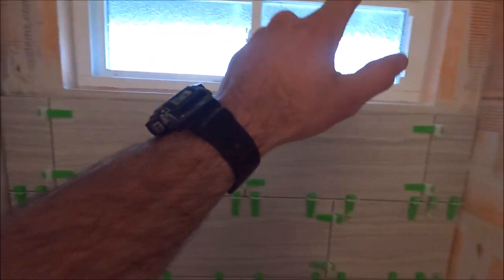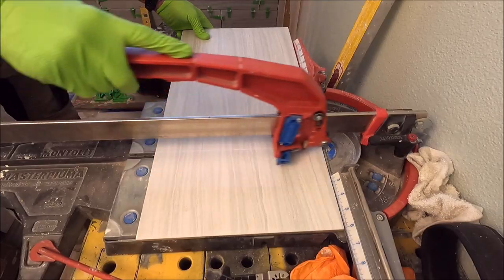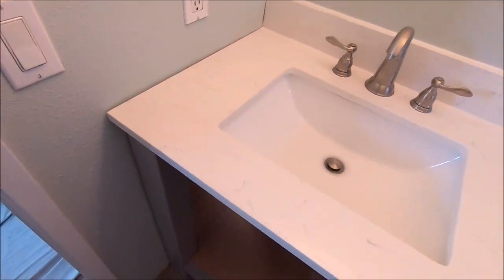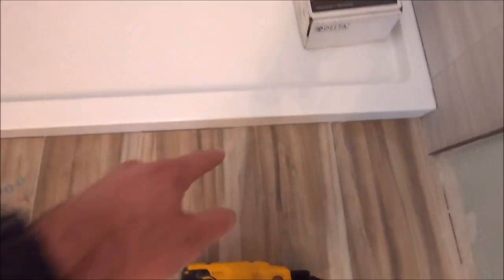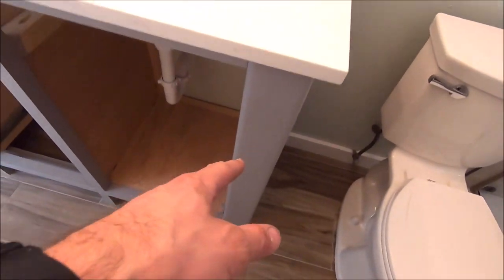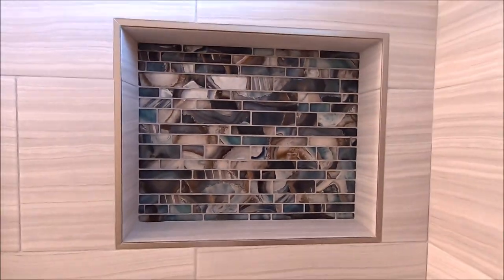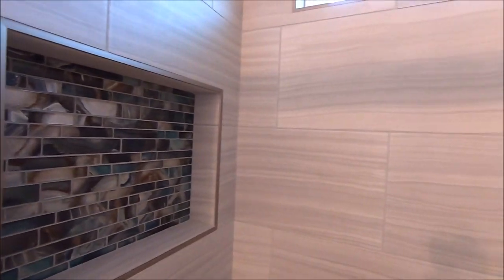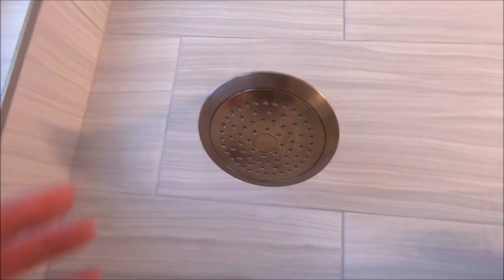Modern Shower Build Old to New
Bath and Shower Tile Ideas Episode 48 Part 2 Old Shower to New Shower
Best gloves out there!
Levtec Tile Leveling System!